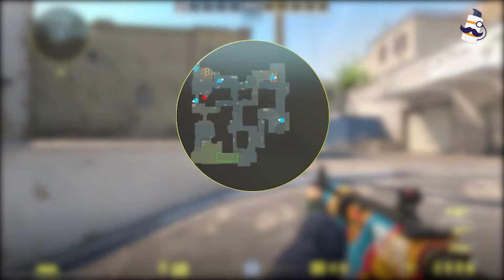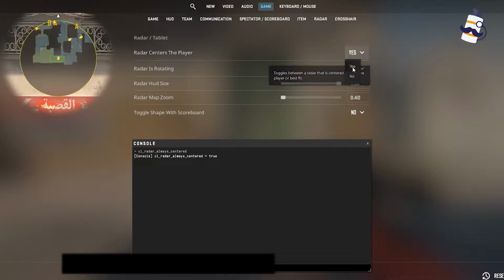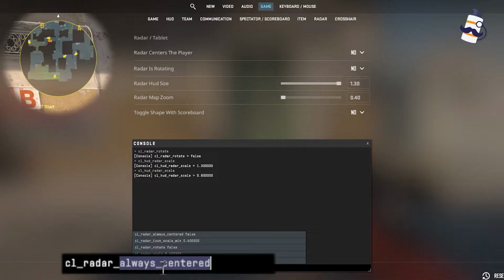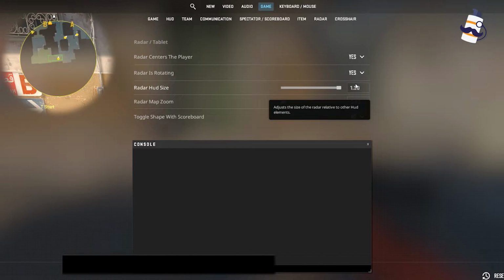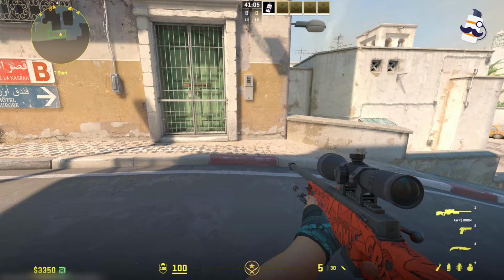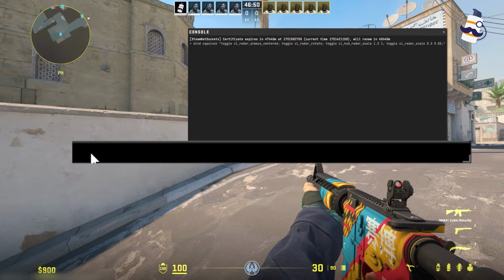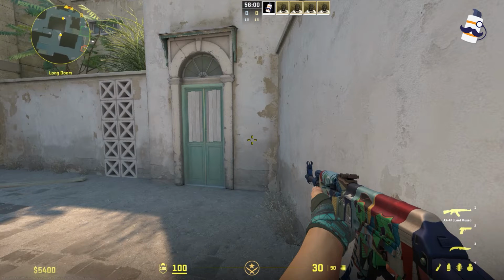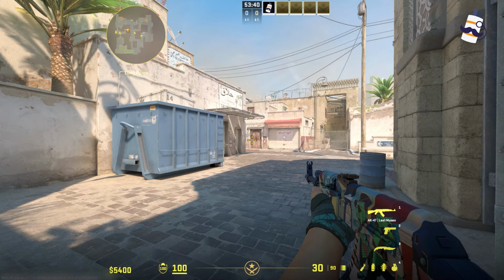🔸 ULTIMATE RADAR GUIDE 🔸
Most important toggle bind and all you have to know about radar settings in Counter-Strike 2.

➡️ Chapters
0:00 Introduction
1:02 Radar settings
3:09 Toggle Bind
3:37 Scoreboard radar shape
3:46 How to use the bind
4:29 Additional commands

➡️ Settings Overview view
cl_radar_always_centered false
cl_radar_rotate false
cl_hud_radar_scale 1
cl_radar_scale 0.3

➡️ Respective Toogle-Bind
bind "KEY" "toggle cl_radar_always_centered; toggle cl_radar_rotate; toggle cl_radar_scale 0.65 0.3;"

➡️ Settings detailed view:
cl_radar_always_centered true
cl_radar_rotate true
cl_hud_radar_scale 1
cl_radar_scale 0.65

➡️ Respective Toogle-Bind:
bind "KEY" "toggle cl_radar_always_centered; toggle cl_radar_rotate; toggle cl_radar_scale 0.3 0.65;"